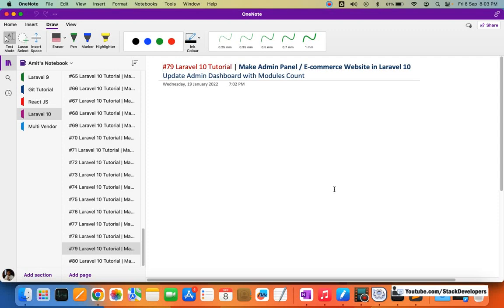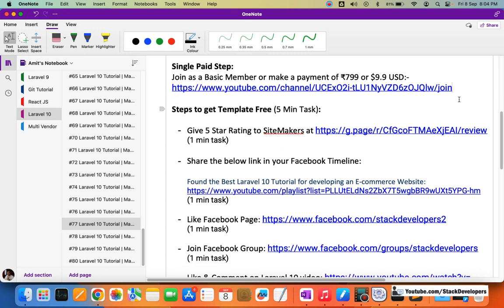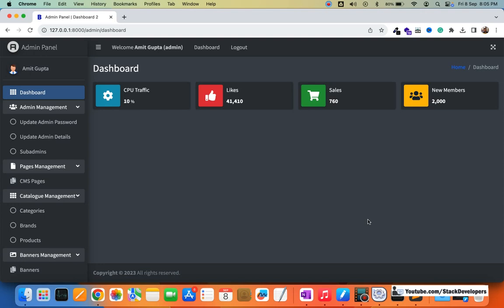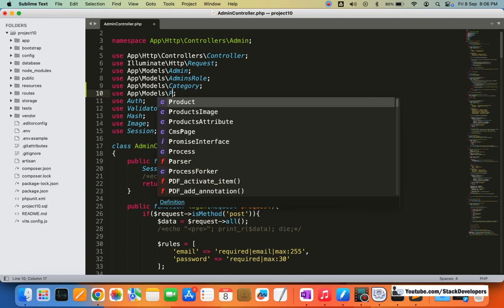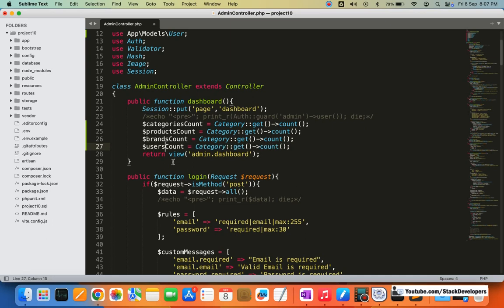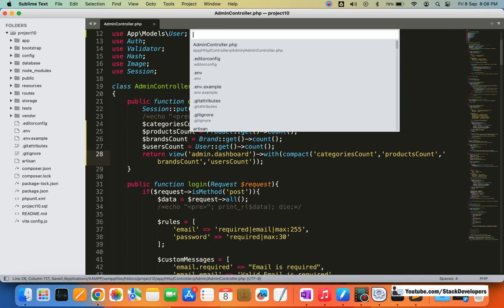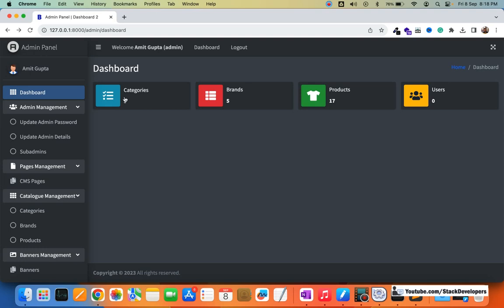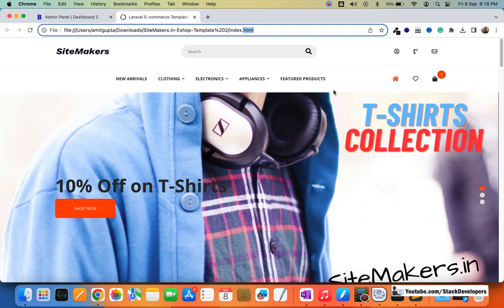Laravel 10 Tutorial | Part 79 | Make E-commerce Website | Update Admin Dashboard with Modules Count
In Part 79 of the Laravel 10 tutorial, we will work on the admin panel once again and will update the admin dashboard with modules count.

1) Update dashboard function:-
Update dashboard function at AdminController

2) Update dashboard.blade.php file :-
Update the dashboard.blade.php file to show the total count of Categories, Brands, Products, and Users